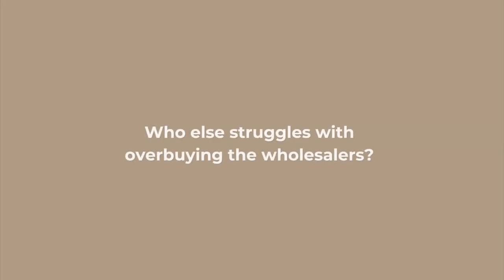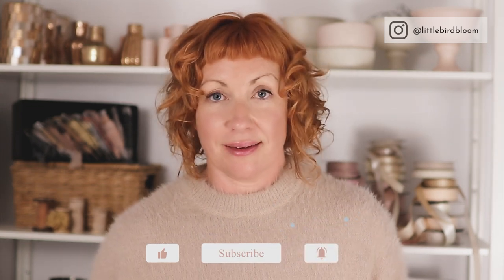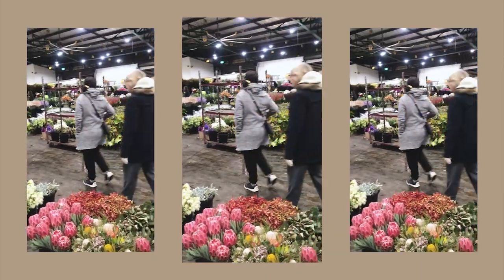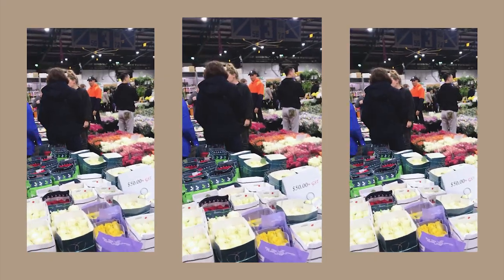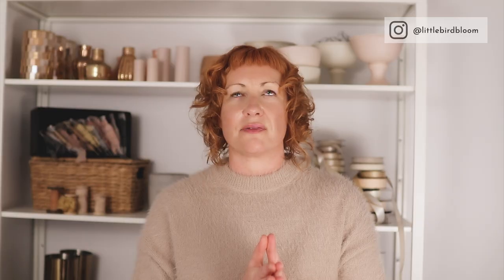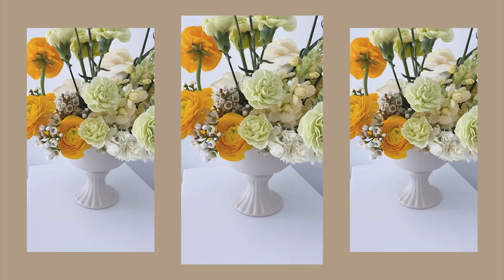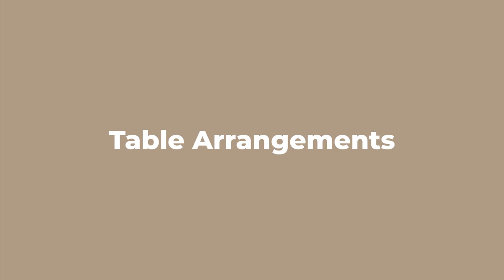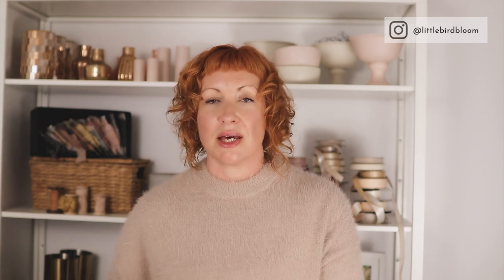My EXACT approach to creating florals design you love & feeling CONFIDENT with your wholesale order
♡  What's in this video:
This is one of my FAVOURITE floral design shorts and it's how I learned to create work I love PLUS feel more confident in what to order from the wholesalers.

Even better, it involves no fancy tech or complicated stem counting software. (Three cheers for profitable floral design made easy, right? 🎉 🎉 🎉)

if you're looking for a simple floral design shortcut or want to learn how to how to streamline wedding floral design production, this super simple system will help.

Whether you're a new designer looking for floral design tips & techniques or a veteran who wants to learn advanced floral design, this simple shortcut will help you simplify your recipe planning and ordering process.

My goal with this quick training is to make sure you don't have to keep googling things like "floral design production tips" "floral design production process" or "floral design stem counts". I also hope it gives you clarity around floral design recipes and floral design operations.

Plus if you're a fan of advanced floral design techniques, florist colour study, and color theory for florist, this simple system will help you really step up your planning game (without wasting heaps of time on complicated tech).

Enjoy the show peoples!

💖 Kathleen